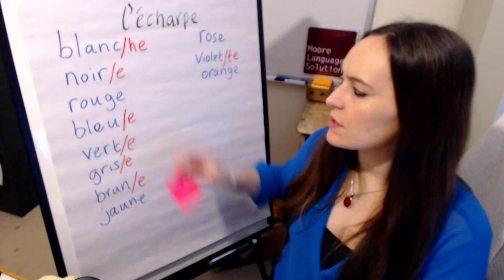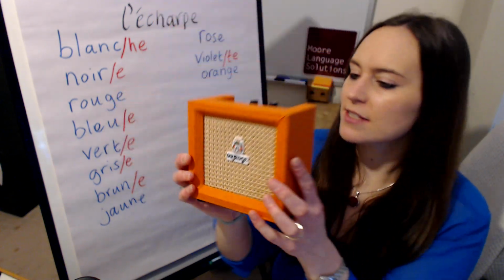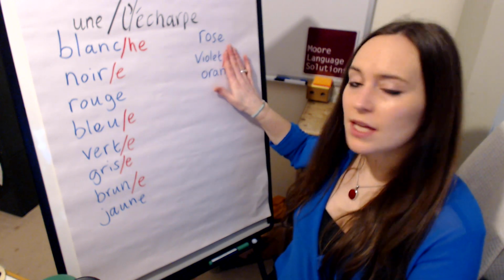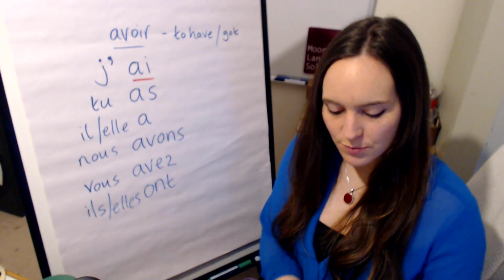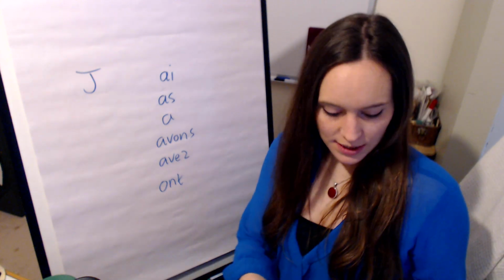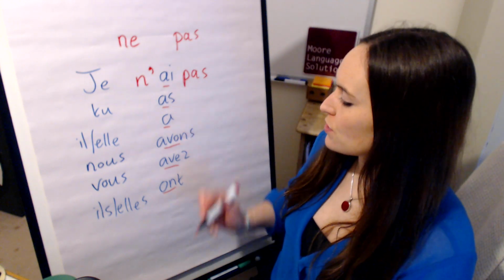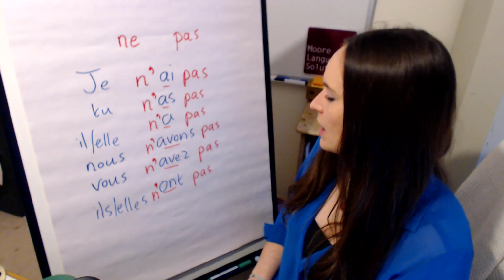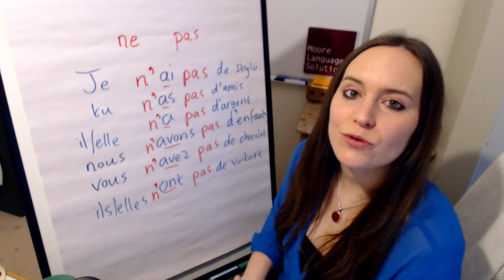Week 5 - French for Beginners Spring 2019 - Colours & Avoir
Bonjour! Je m'appelle Charlotte. Comment allez-vous?
Hello! My name is Charlotte. How are you?
This is the summary video of my week 5 French for Beginners class which took place at The Three Tuns in Chepstow, Monmouthshire (in Wales, United Kingdom), on Wednesday 6th February 2019. This video is mainly intended for use by those students who attend my course in person. However, it may be that others find some element of my video useful. (I hope so!) In this video, I introduce common colour words in French: blanc (white) , noir (black), rouge (red), bleu (blue), vert (green), gris (grey), brun (brown), jaune (yellow), rose (pink), violet (purple) and orange (orange). I show their written forms and model their pronunciation. I also show you how colour words change in their written (and often, in their spoken) forms when they agree in gender with a feminine noun e.g. une écharpe blanche/noire/rouge/bleue/verte/grise/brune/jaune/rose/violette/orange.)
We then look at the irregular auxiliary verb 'avoir' (to have) along with its conjugations in the present tense; I give examples of how to pronounce and use these conjugations in both the positive and negative forms  - e.g. In the positive: '
j'ai (I have)
tu as (you have, singular & informal)
il a (he/it has)
elle a (she/it has)
nous avons (we have)
vous avez (you have, plural or singular formal)
ils ont (they have, a group of men or mostly men or a group of masculine nouns)
elles ont (they have, a group of girls or ladies or feminine nouns).
In the negative:
je n'ai pas de... (I don't have...)
tu n'as pas de... (you don't have..., singular & informal)
il n'a pas de... (he/it doesn't has...)
elle n'a pas de...(she/it doesn't has...)
nous n'avons pas de... (we don't have...)
vous n'avez pas de... (you don't have..., plural or singular formal)
ils n'ont pas de...(they don't have..., a group of men or mostly men or a group of masculine nouns)
If you are interested in learning French, Italian or English as a Foreign Language with me in person or via Skype, please visit my website and social media profiles for more information.
Merci beaucoup! Grazie mille! Thank you very much!